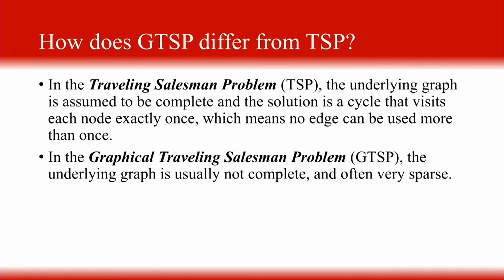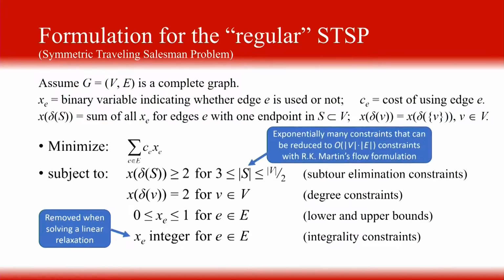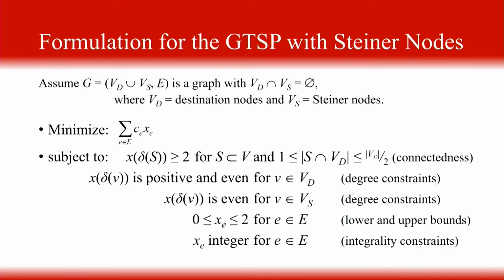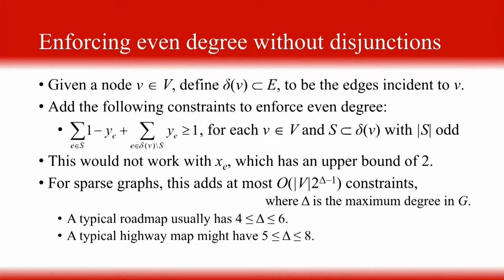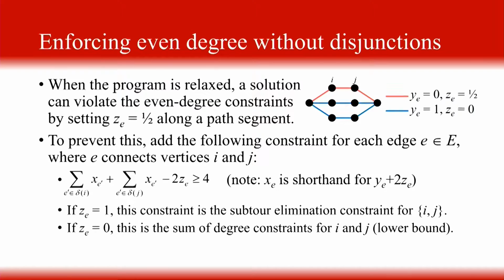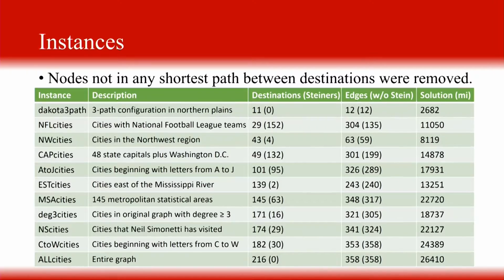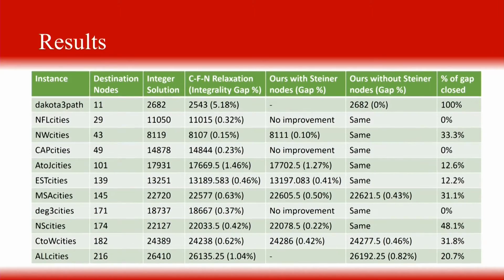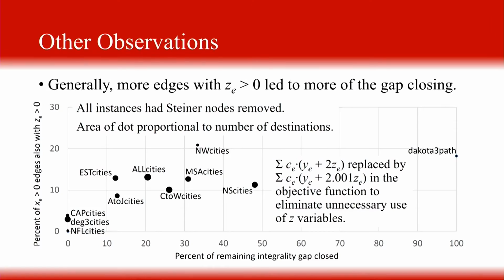Neil Simonetti: A New Integer Programming Formulation of the Graphical Traveling Salesman Problem